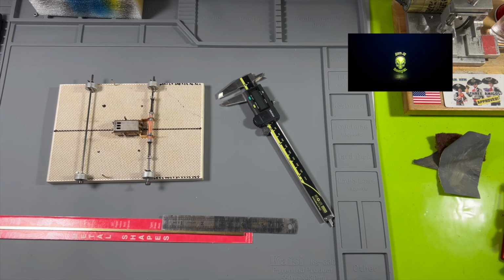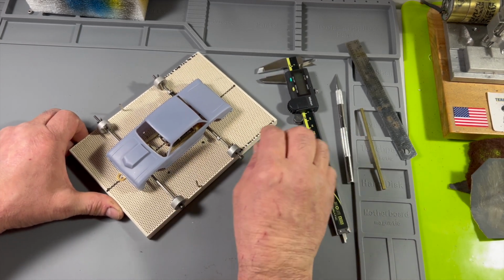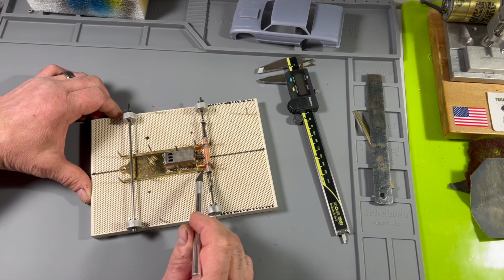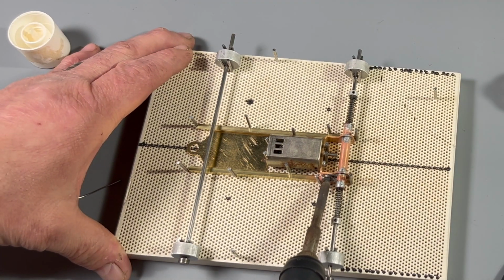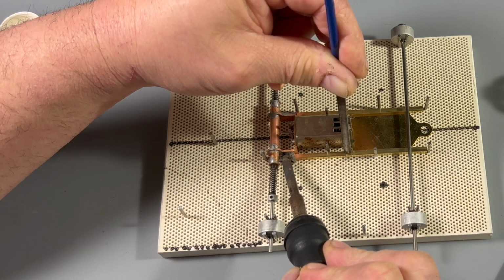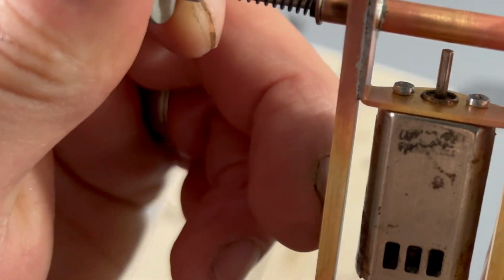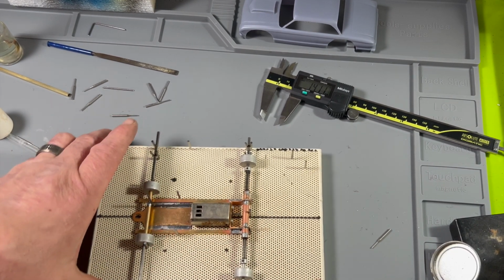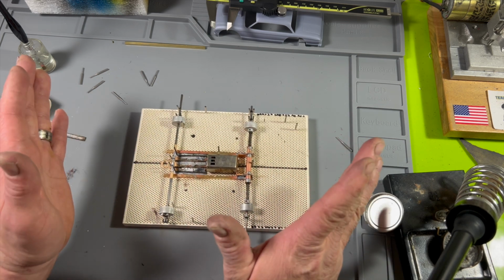Basic Inline Chassis Build Series part 3